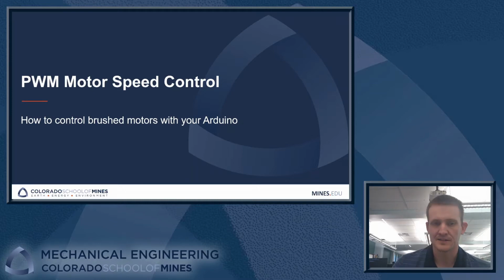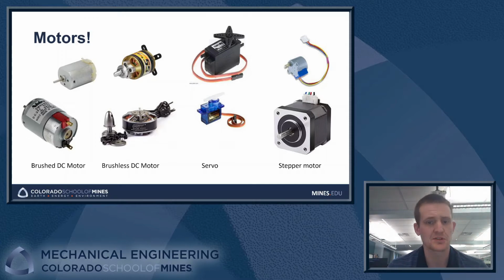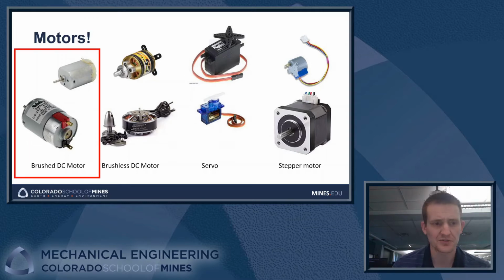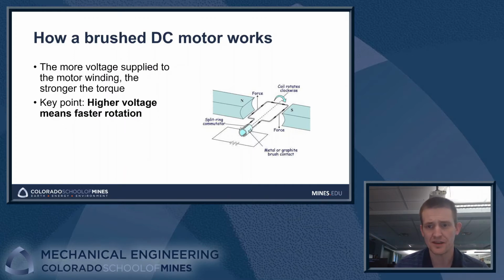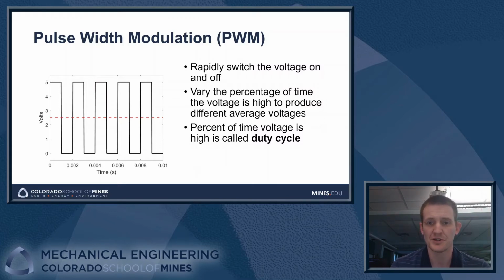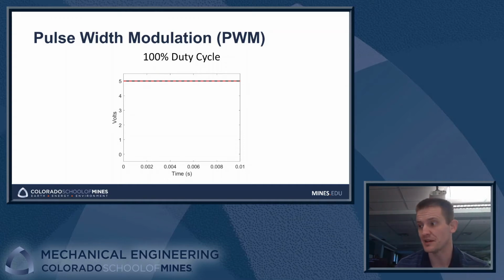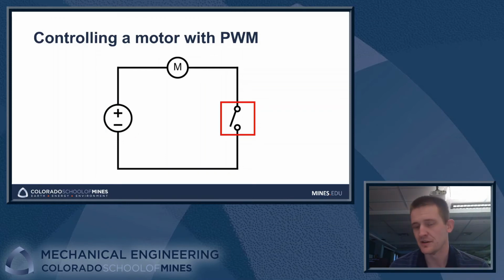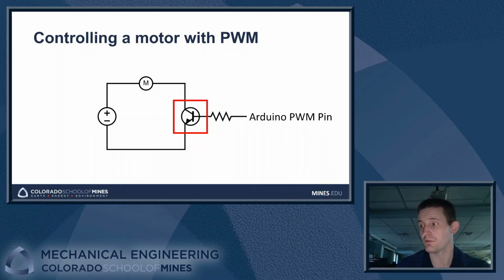MEGN 200: PWM Motor Speed Control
In this video, we discuss how to implement PWM speed control for DC brushed motors.  We also demonstrate controlling the speed of a windshield wiper motor.